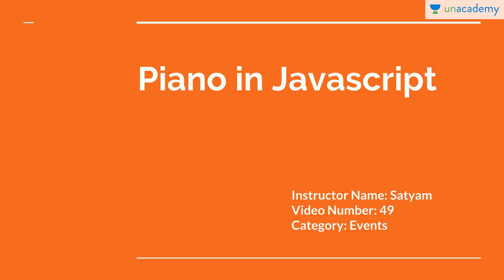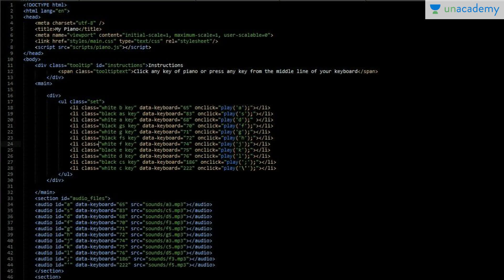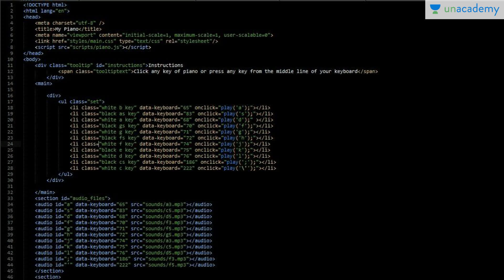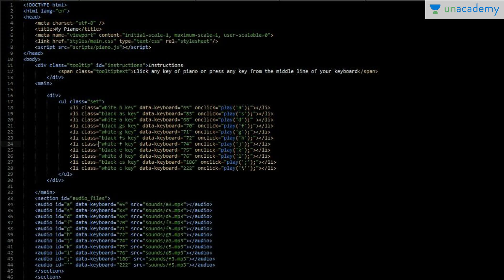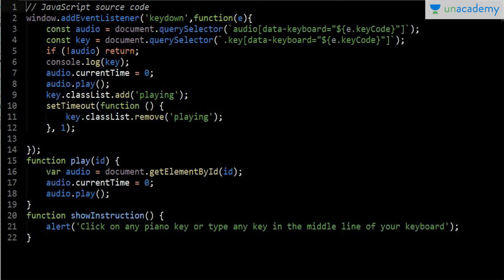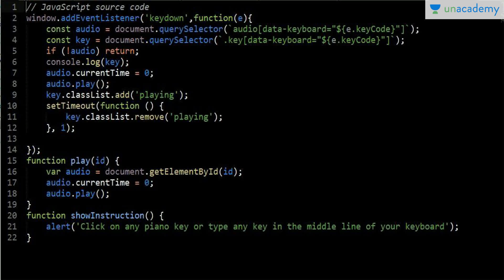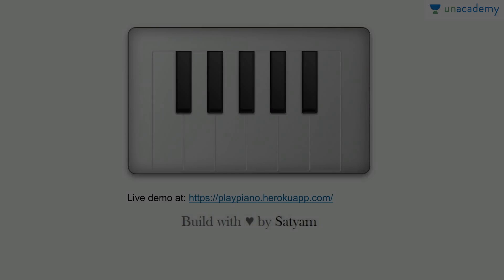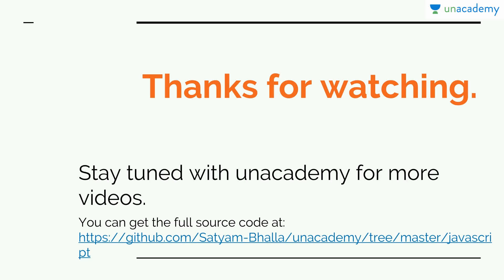Learn Javascript- Piano in Javascript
Learn Javascript- Piano in Javascript: In this lesson, Satyam Bhalla teaches about the project of Piano.  This lesson explains all the essential things that you must know If you want to learn Javascript. This lesson is specially prepared for those who want to learn programming from the basic to advance level in Javascript.

You can watch the full list of courses and start discussions with the educator